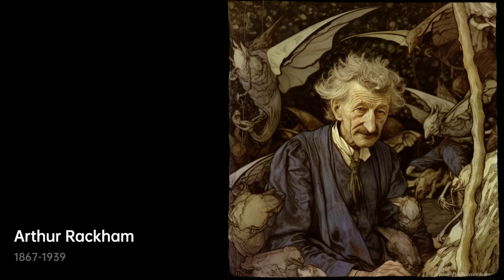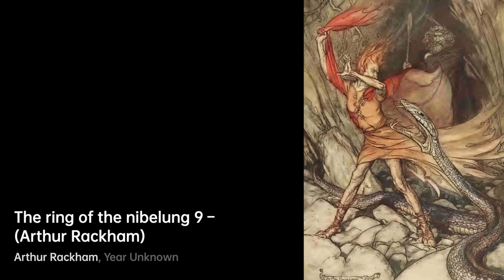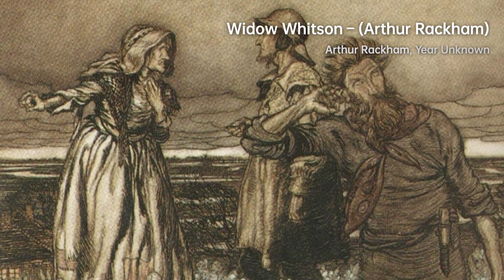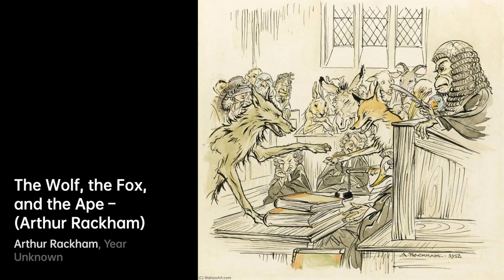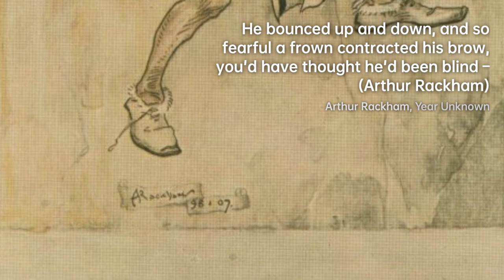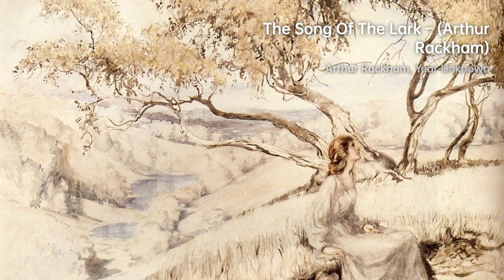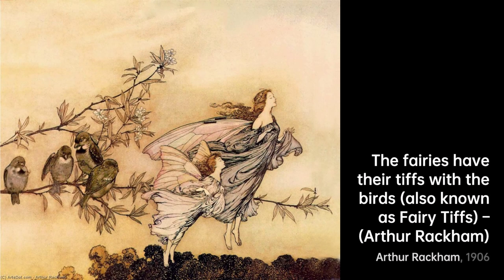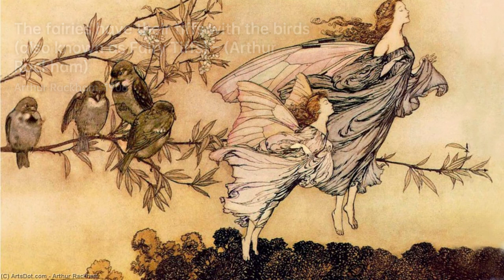Arthur Rackham: Master of Illustration｜Artist Biography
Arthur Rackham was an English book illustrator, born in 1867

A biography of Arthur Rackham.